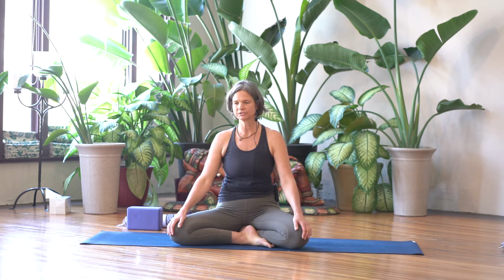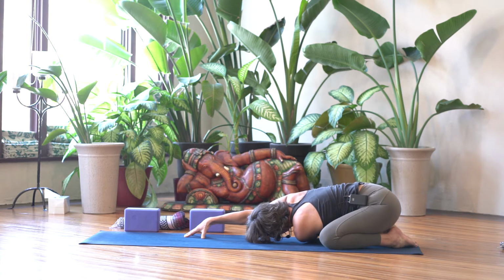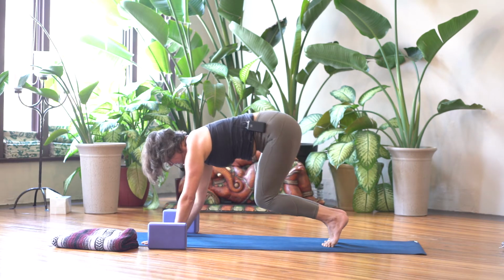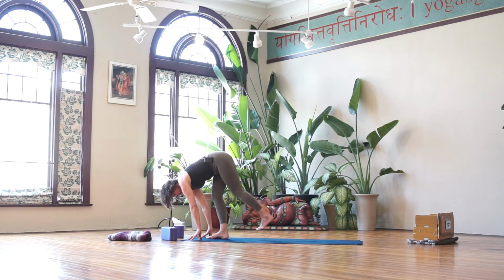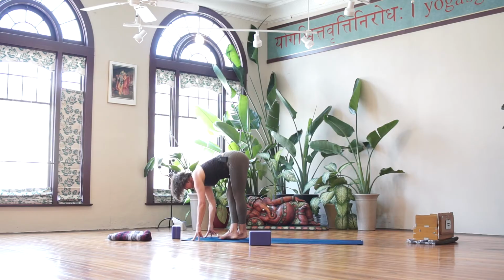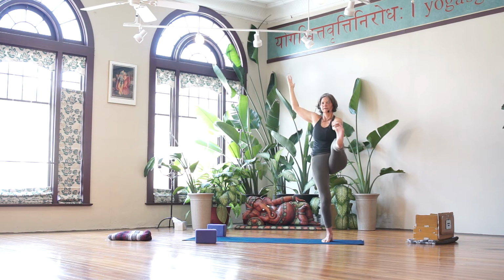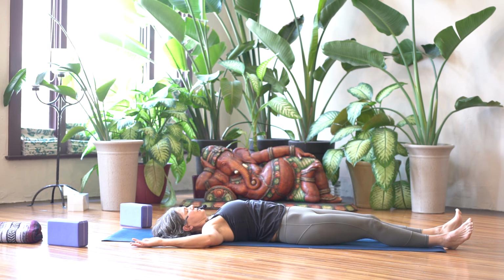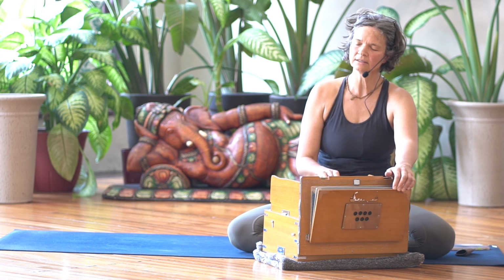Yoga Mandali Online with Claudia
Join Claudia and reconnect with a class focused on building strength and flexibility.